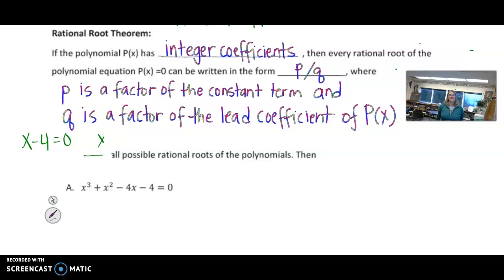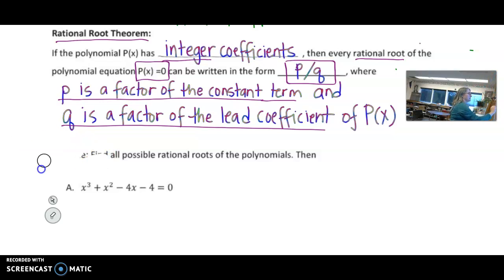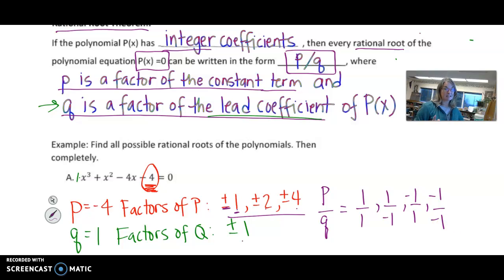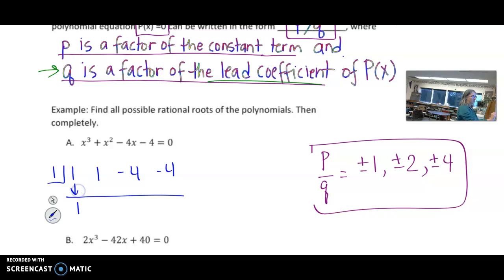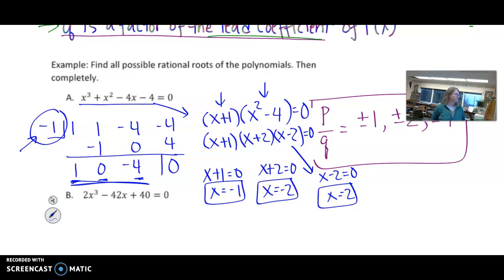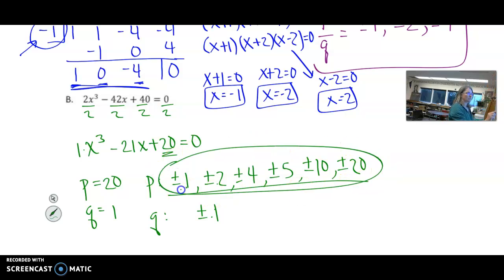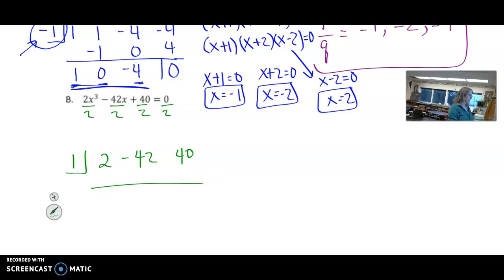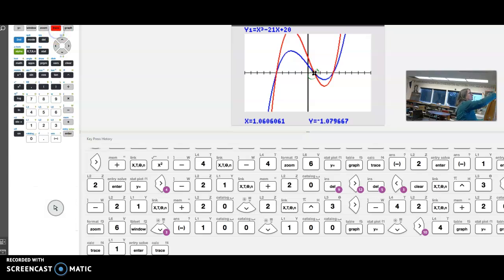3.5 Notes Part 4: Rational Roots Theorem